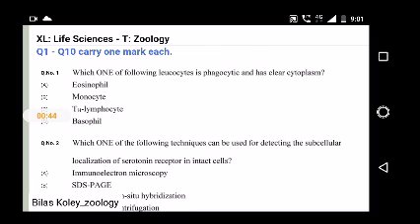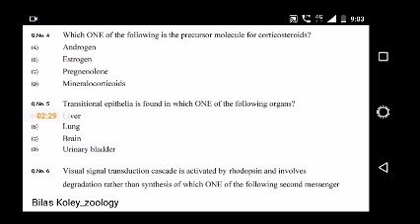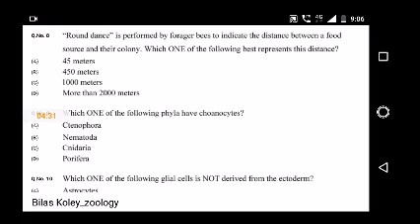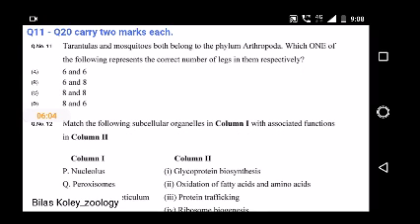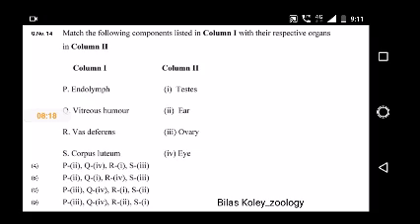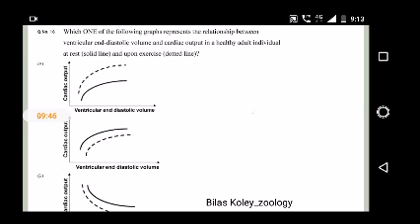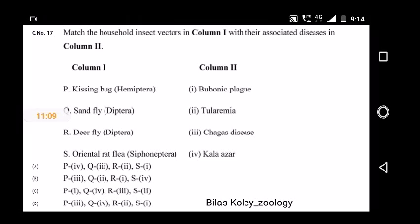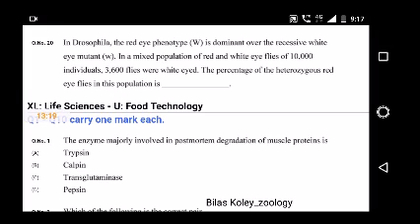GATE-2020 LIFESCIENCE SOLVED PAPER (PART-1) ||ZOOLOGY|CSIR NET